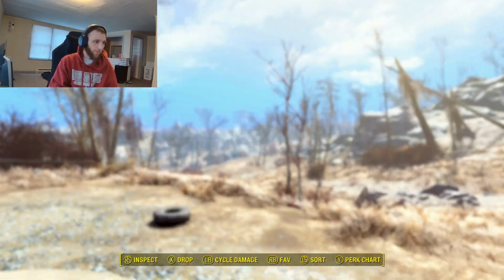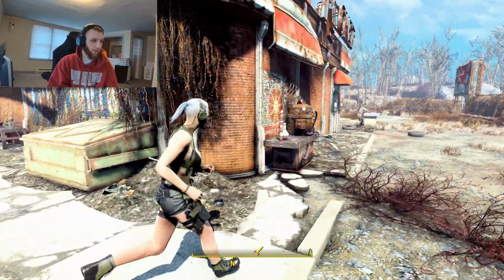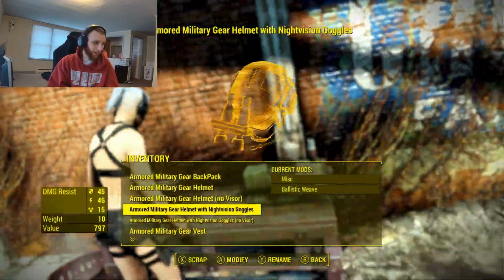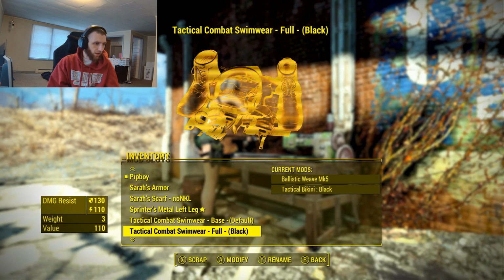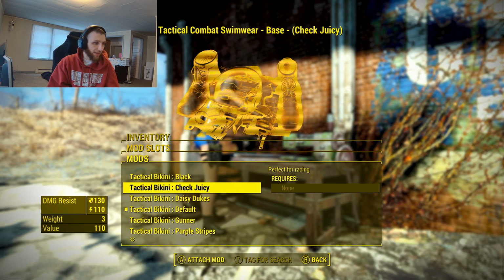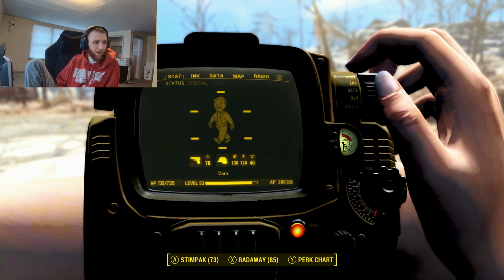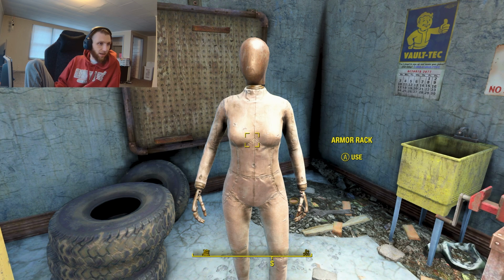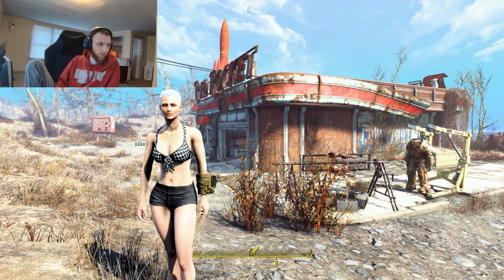Fallout 4 Mod Review - Tactical Combat Swimwear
XBOX I can't find it anymore :( it probably got taken down

In this mod review I cover a mod that adds a new swimwear set for both male and female characters. It is also tactical for combat by having harnesses and gear that allow you to be ready to swim and also ready to shoot. It is designed for the cbbe body, and it works well and looks good and comes with lots of different color/pattern customization as well as ballistic weave support.